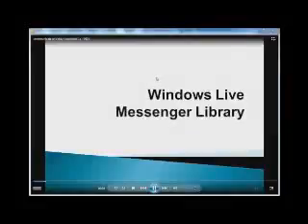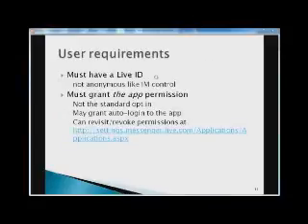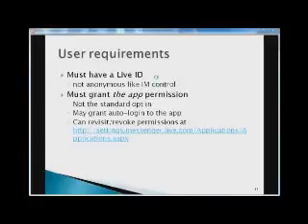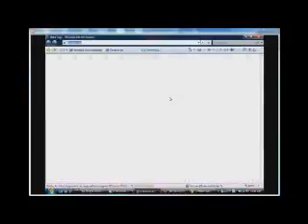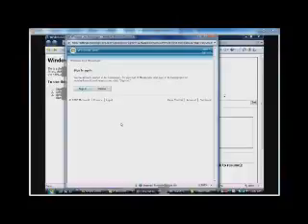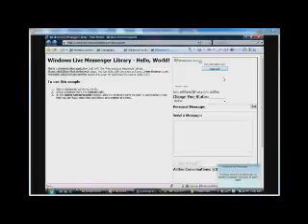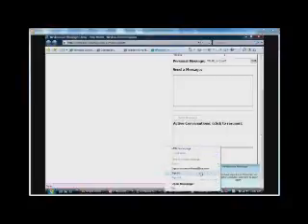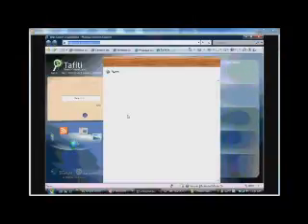Windows_Live_Service_Platform_IM_Alert3_1.wmv